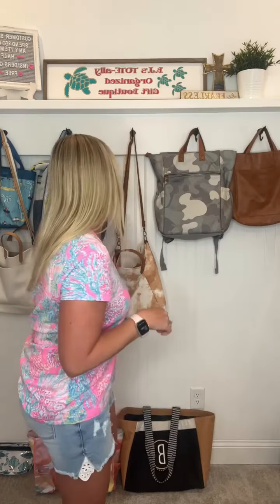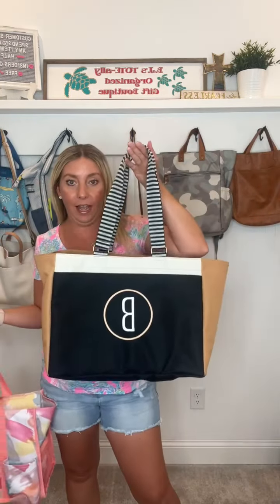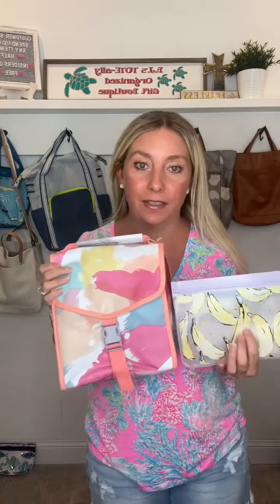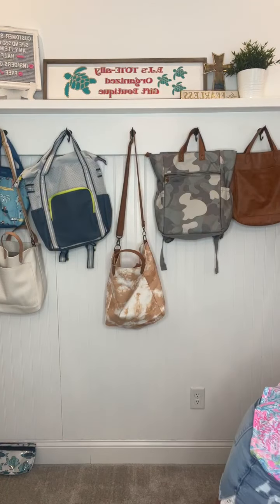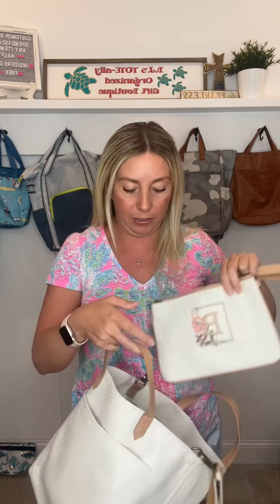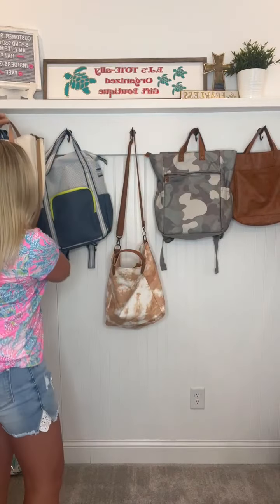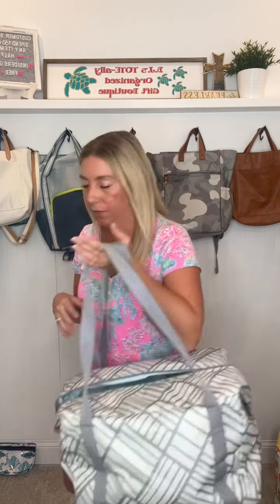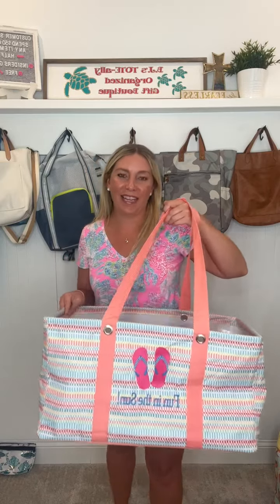July is 🔥HOT🔥 Summer 🔥HOT🔥 list is here!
July is one of the hottest months of the year!!! PLUS the Thirty One Gifts OUTLET SALE is coming soon! Make sure to follow the ELITE group for the latest as well as how to have the best shopping experience! All items are while supplies last! Shop early and shop fast!

Fill out my form to receive a FREE copy of the catalog

Spend any $50 and get any item at HALF OFF or better yet join or become an insider and earn it free with your party this month!

Order on my ELITE monthly giveaway to be entered in to win

Curious how you can earn some extra income each month? Message me ) or comment and I will send you some note info!